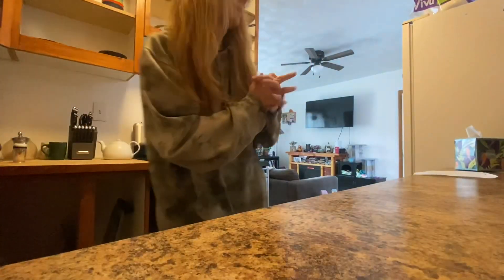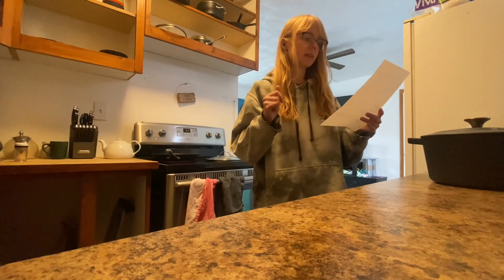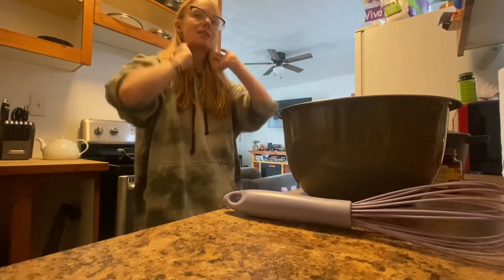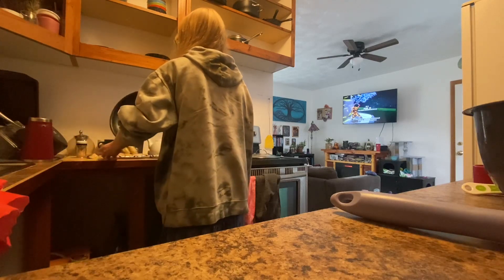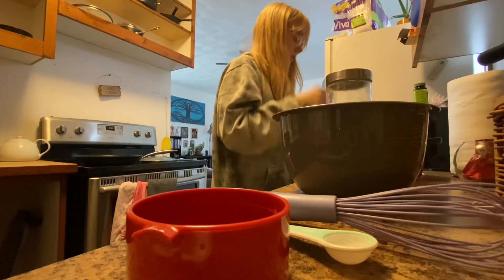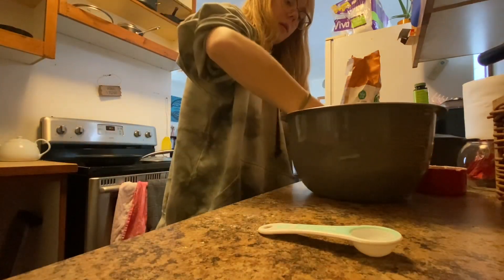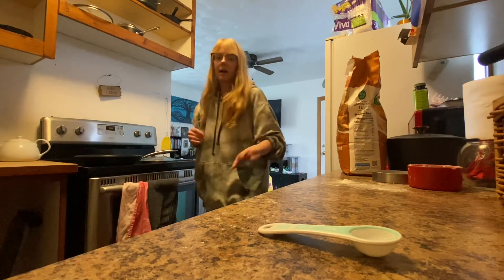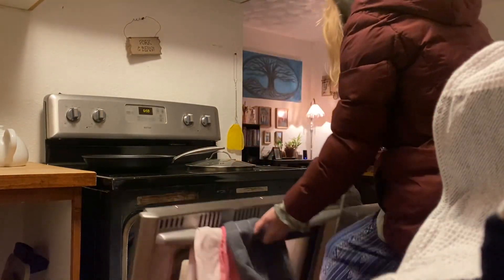dutch oven white bread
this recipe was a hit and i’ll definitely be making it a lot! rip my sourdough started tho :,(